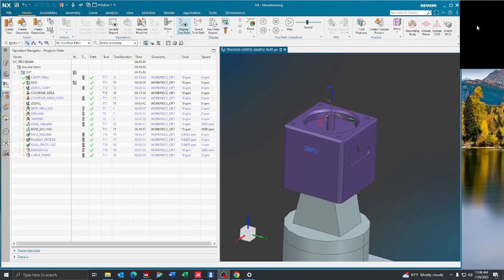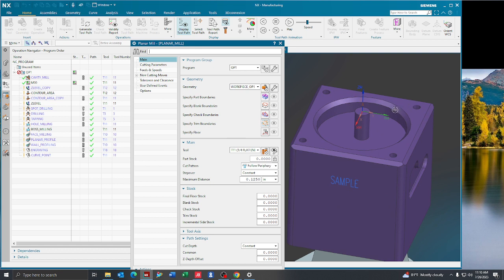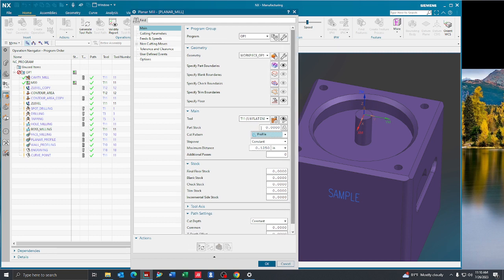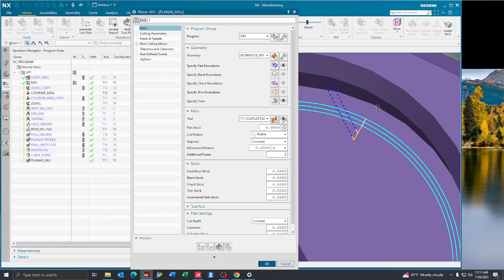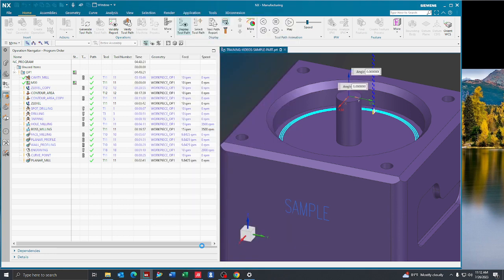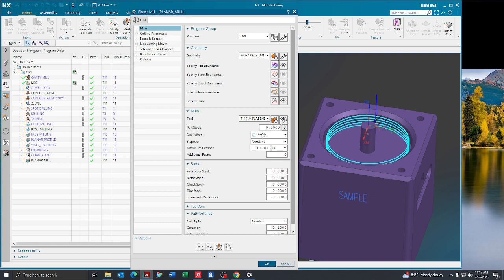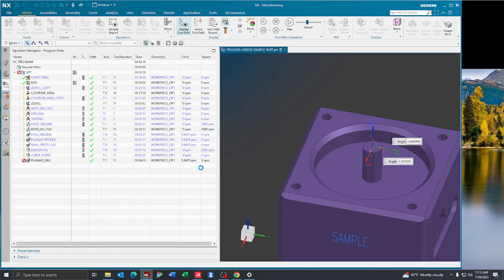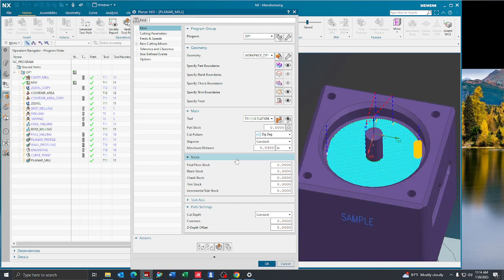Siemens NX 2206 How To Make A Planar Mill Operation